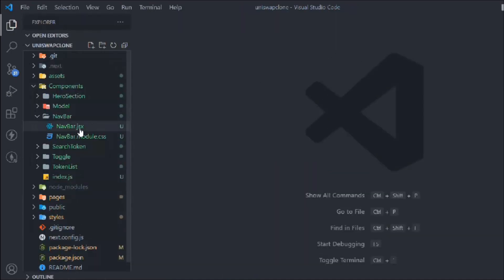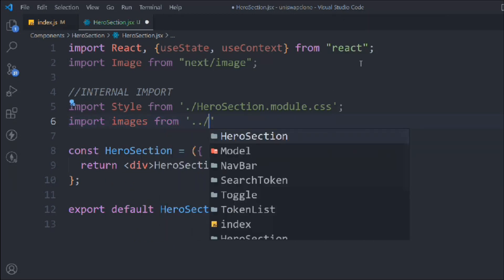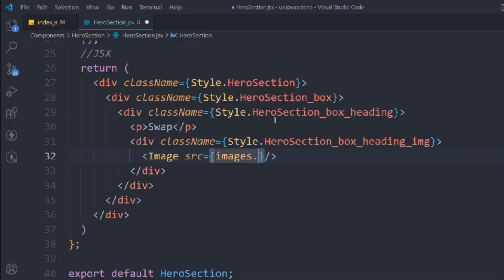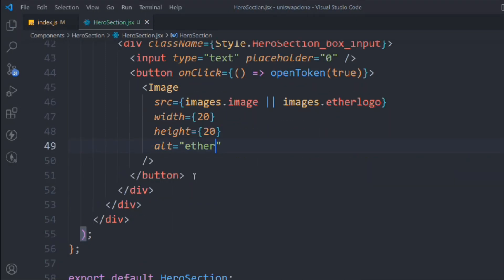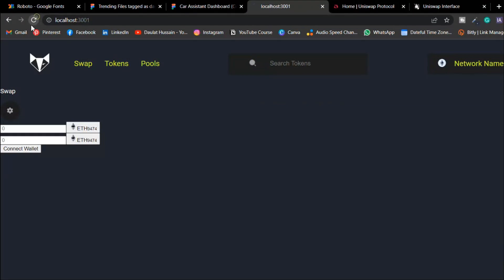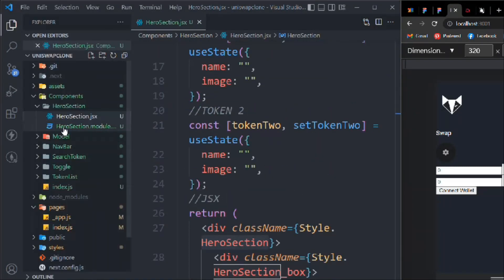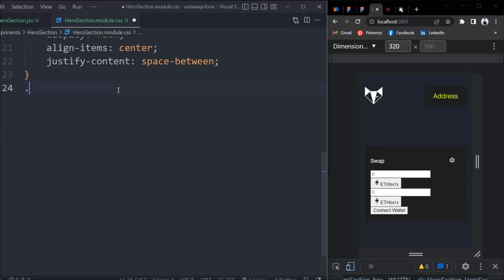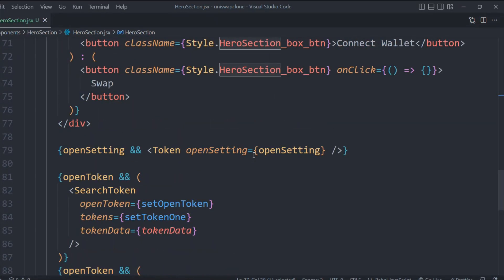Uniswap Swap Token Model | Build Defi Exchange Using Uniswap Protocol | Defi Exchange Project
Uniswap Swap token Model

In this video, you will be creating the main Uniswap token model component of our Defi exchange using Uniswap protocol

Workout Video: